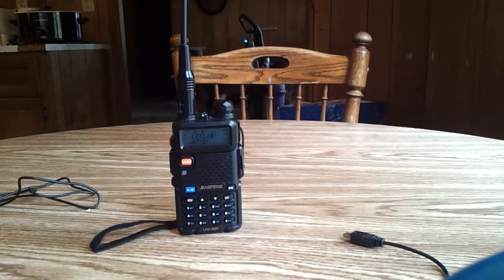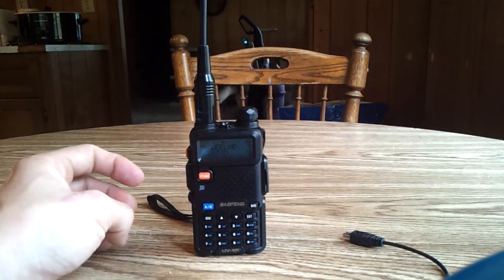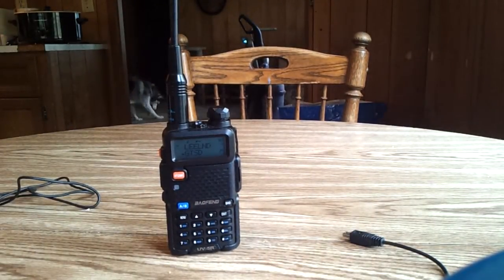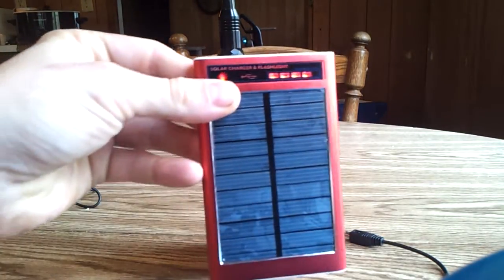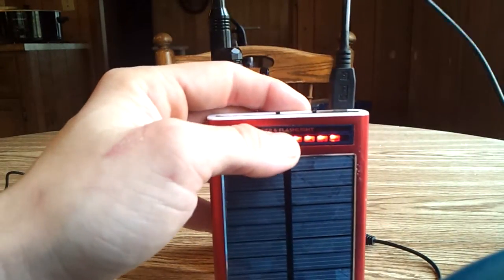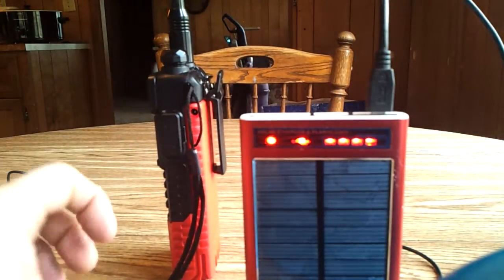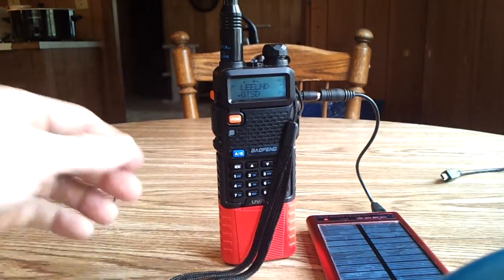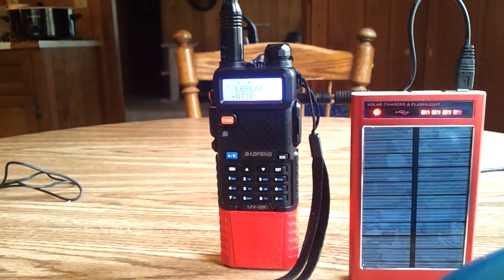Charging the Baofeng UV-5R on the go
Below is the solar power charger.